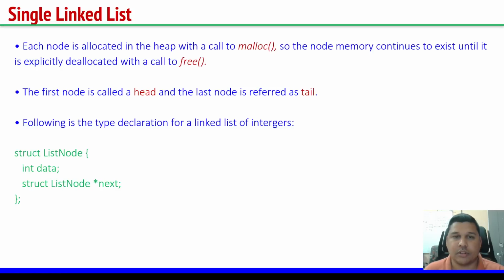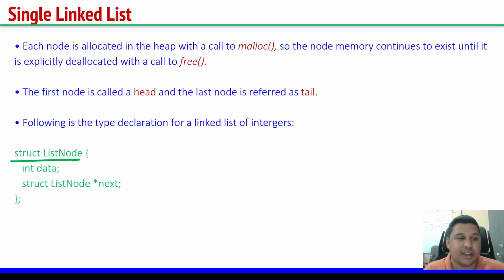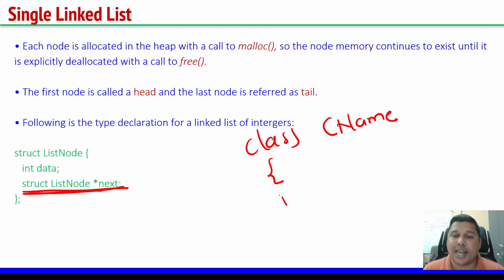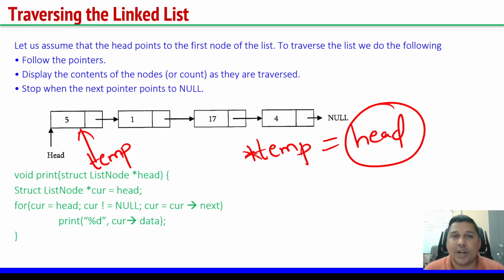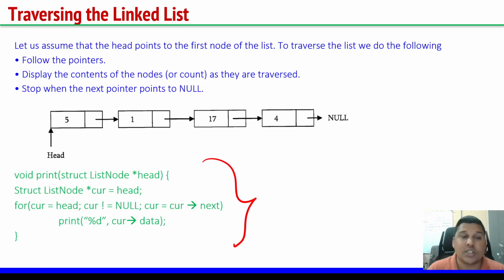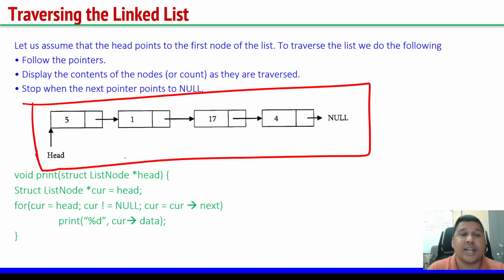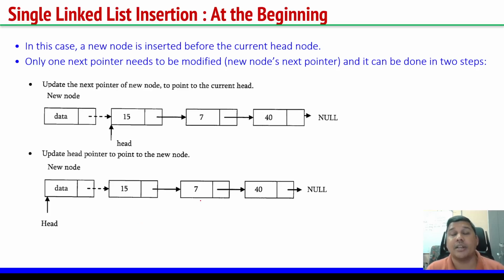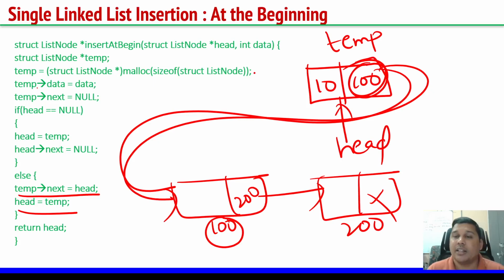Lec-7: Single Linked List | Self-Referential Structures | Inserting element at the beginning of LL